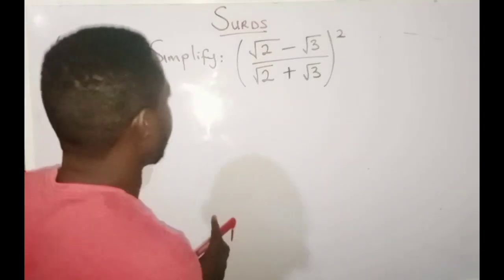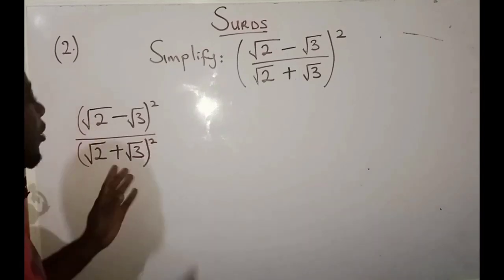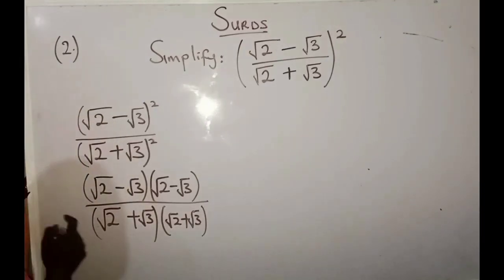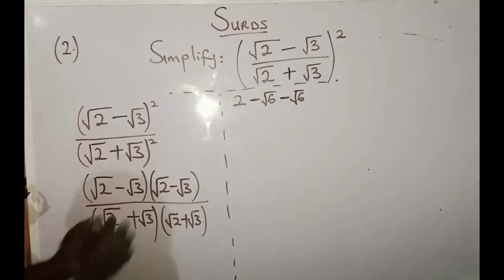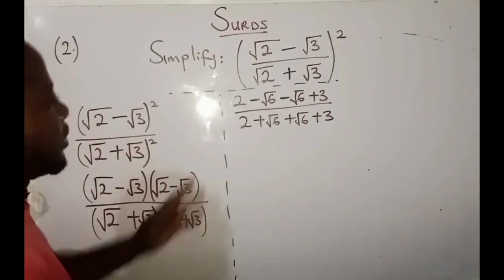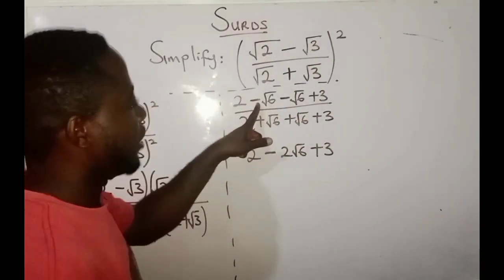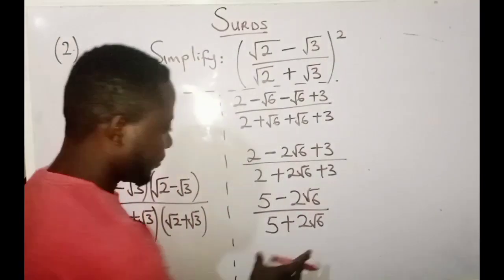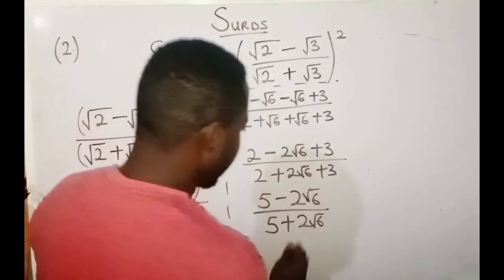Rationalisation of Surds. (Example 2).